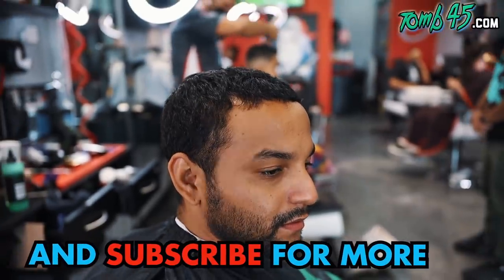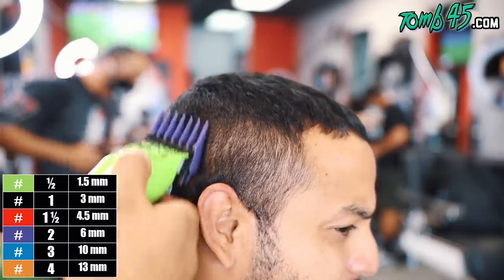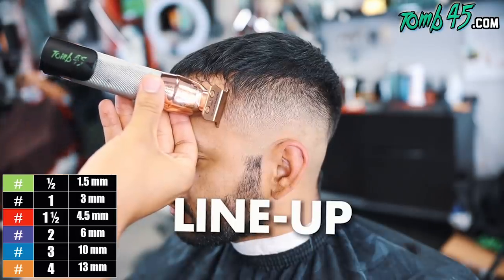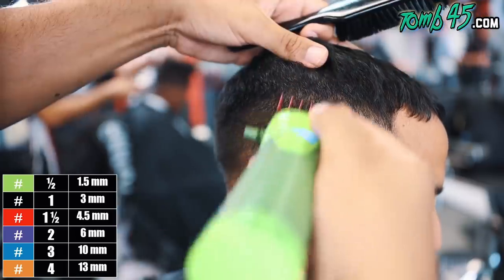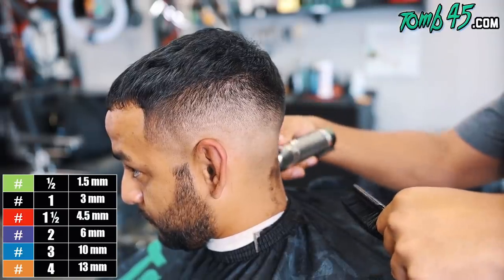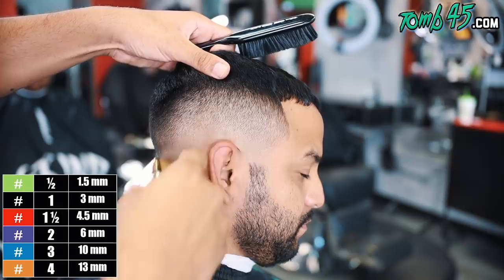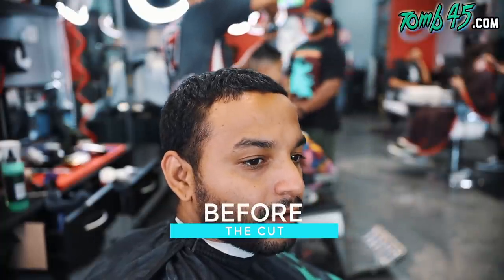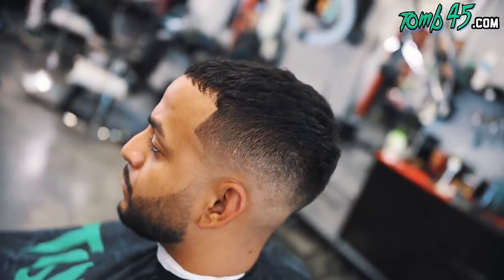I Suggested He Get A Mid Fade With Beard Work! TUTORIAL